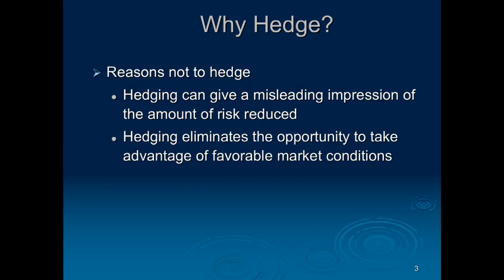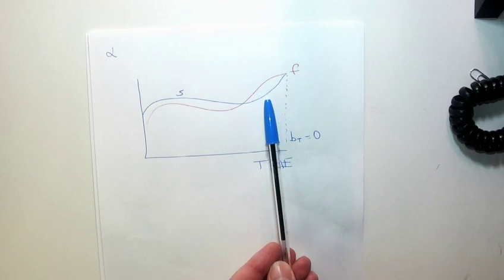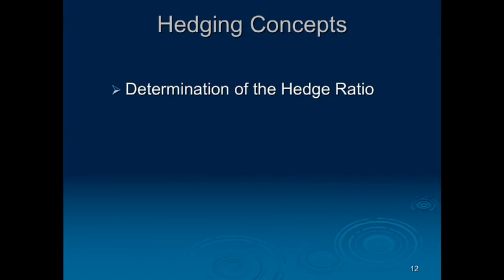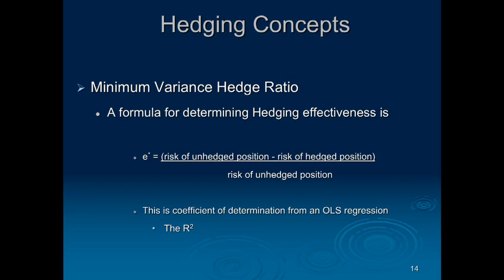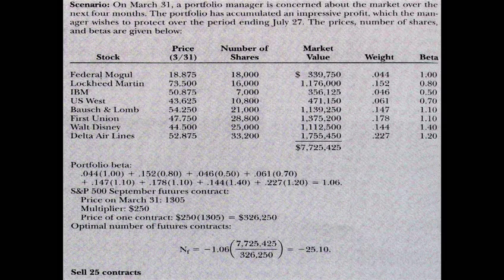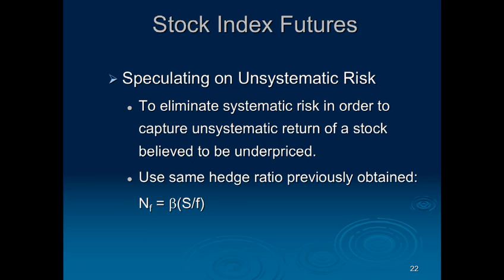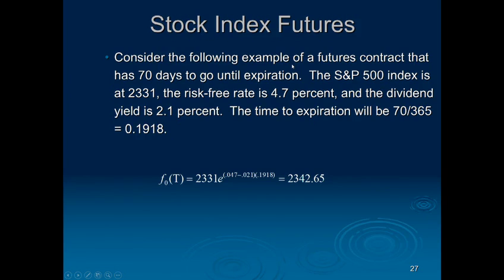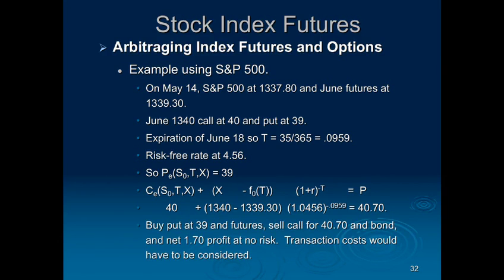Derivatives Topic 8: Hedging with Futures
Why Hedge?
Hedging Concepts
Stock Index Futures and Hedging Strategies